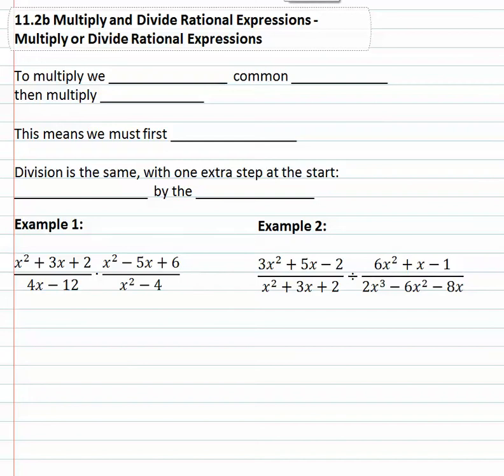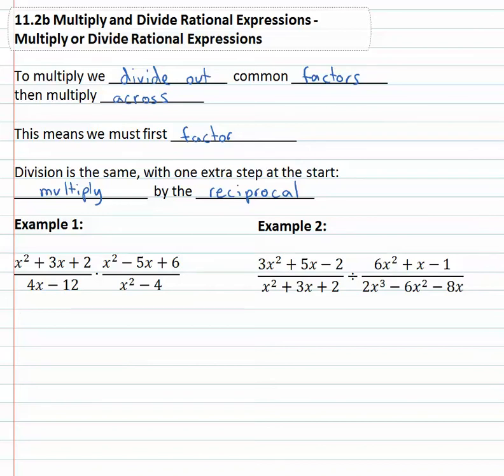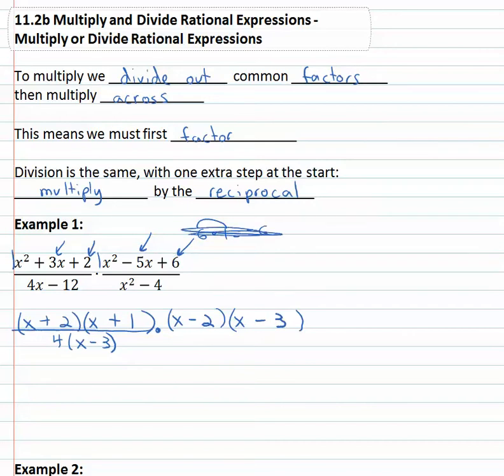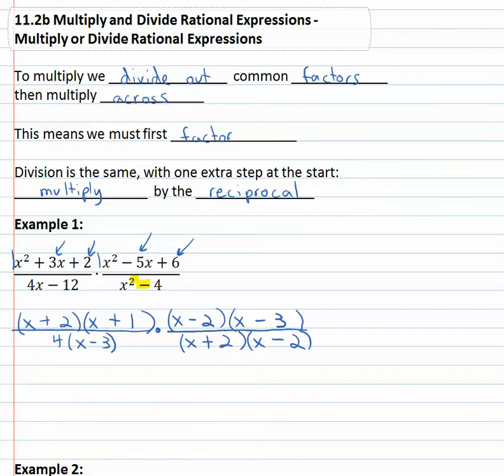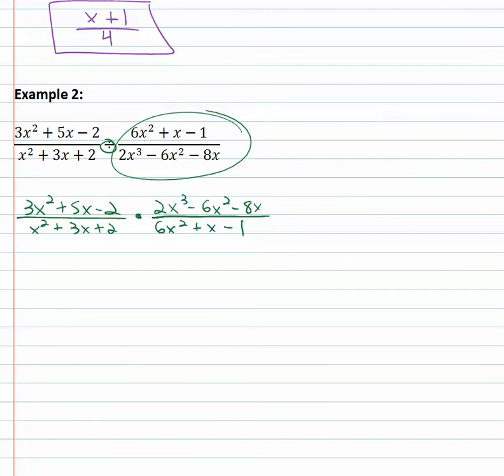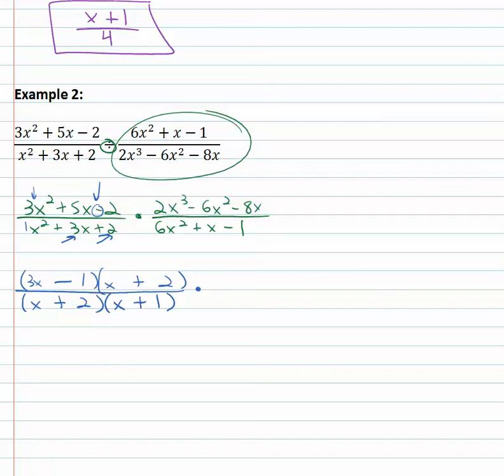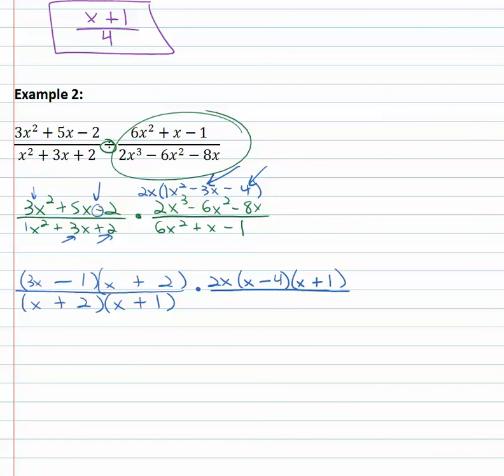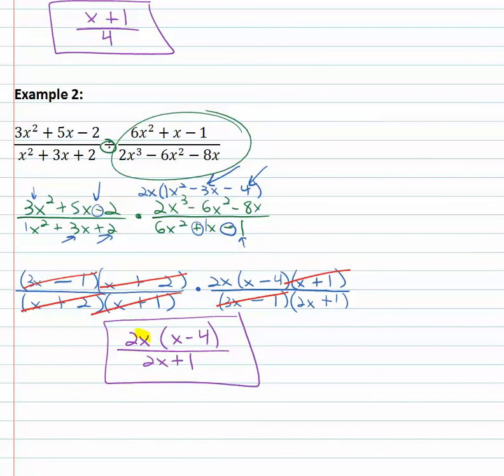16.1b: Multiply or Divide Rational Expressions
16.1 Multiply and Divide Rational Expressions